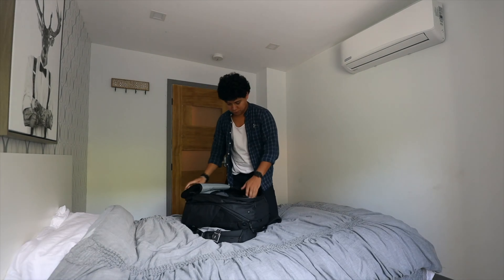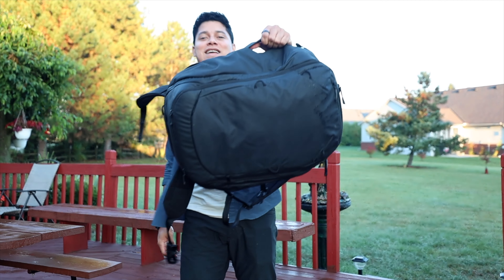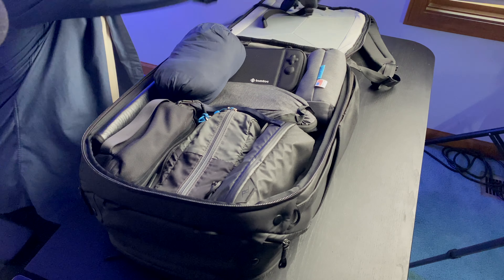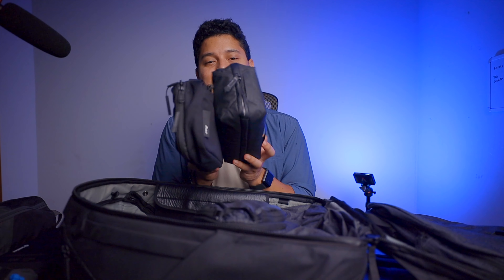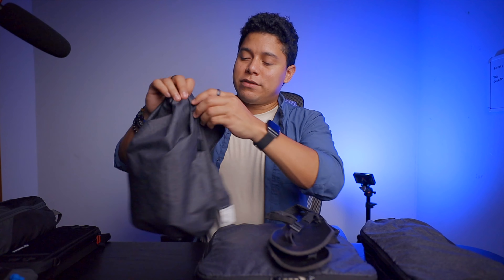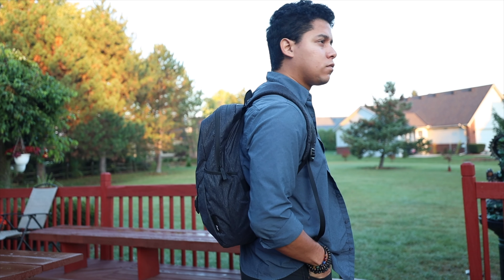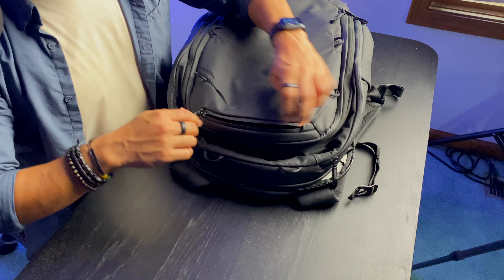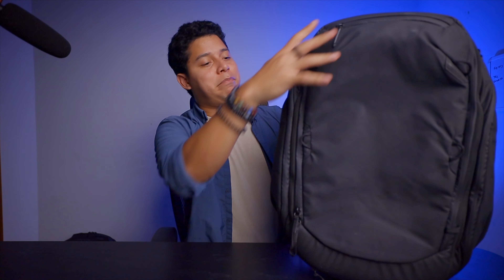Peak Design Travel Backpack - Long Term Review: Best onebag to explore the world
▼ Links of mentioned articles:
- Peak Design Travel Backpack
- PK Packing Cubes
- AER Go Pack
- UNIQLO Ultra Down Jacket
- Tech Pouch
- AER Dopp Kit
- Shoe Pouch
- Nintendo Switch Case Tomtoc
- Pocket Monkii
- Macbook Slim Case
- Roost Stand
- Mouse & Keyboard Case
- PK Camera Cube
- PK Capture Clip
- PK Cuff Wrist Strap
- PK Leash

A long term review of using the @Peak Design  Travel Backpack for more than a year, with its pros and cons. And a demo on what I packed to travel last year.

00:00 Intro
00:26 Pros and cons
01:46 What's inside
06:32 More features
08:29 Outro